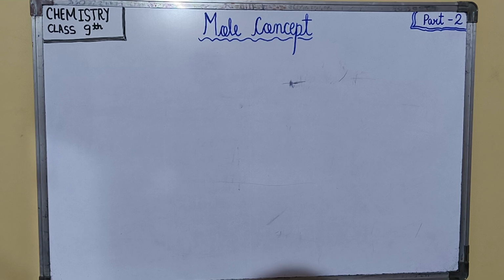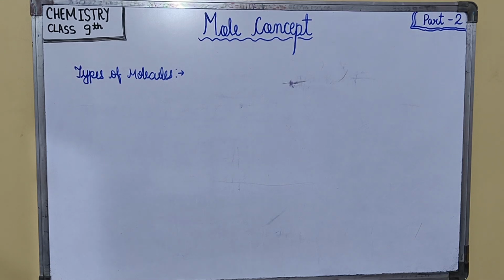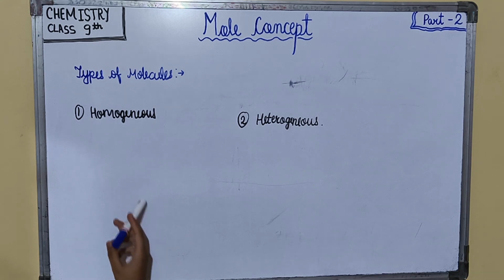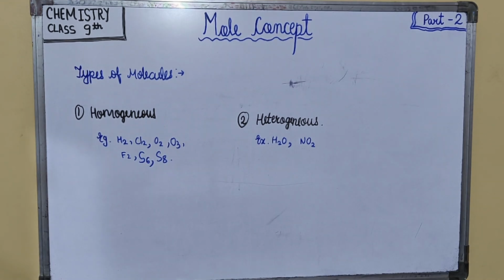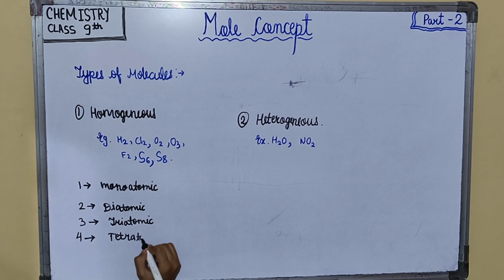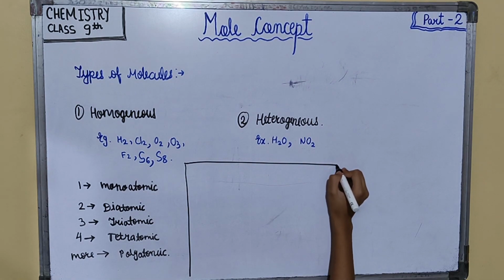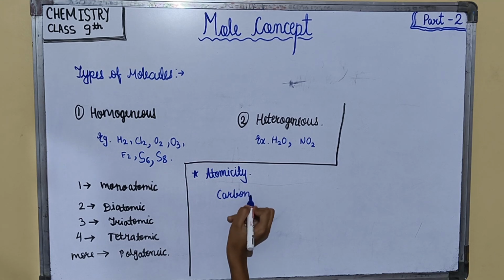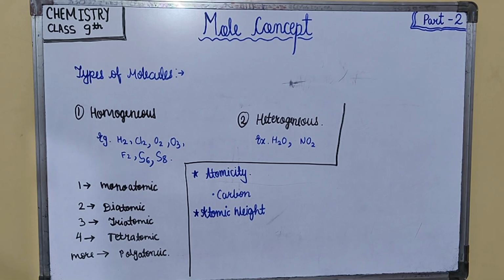Class 9th | Chemistry | Mole Concept | Part -2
✔️ Class: 9th
✔️ Subject: Chemistry (PCMB)
✔️ Chapter: Atomic Structure (Chapter 1)

9th Class